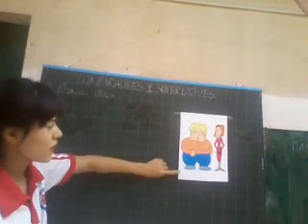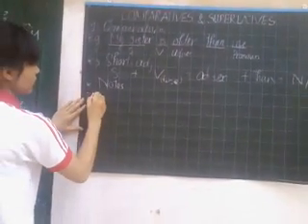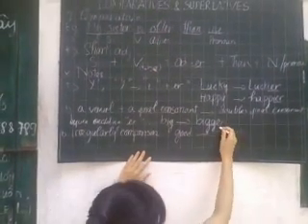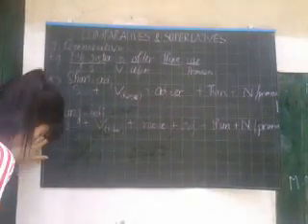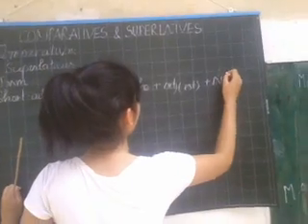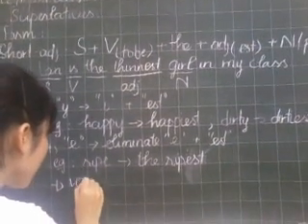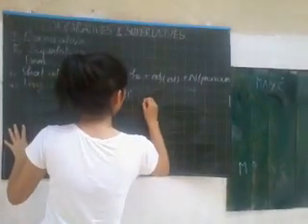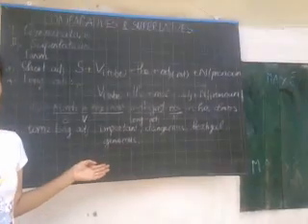Comparative and superlative (cấu trúc ngữ pháp tiếng anh căn bản)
tiếng anh giao tiếp